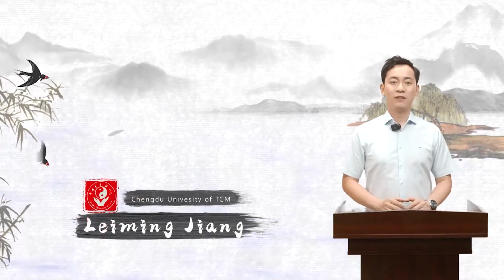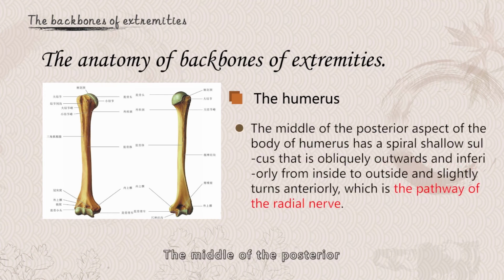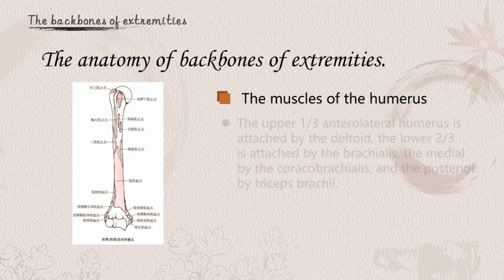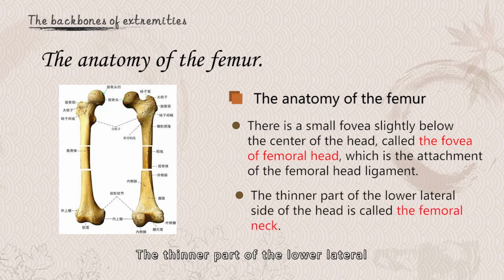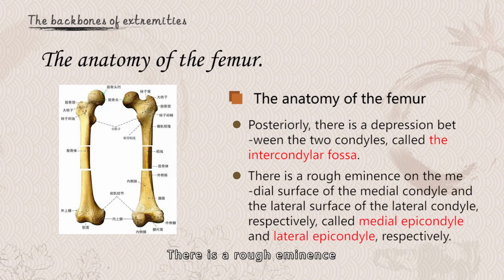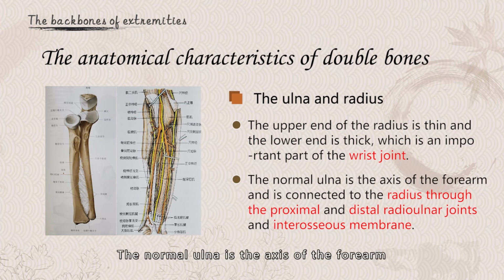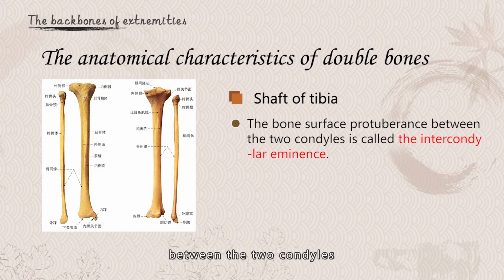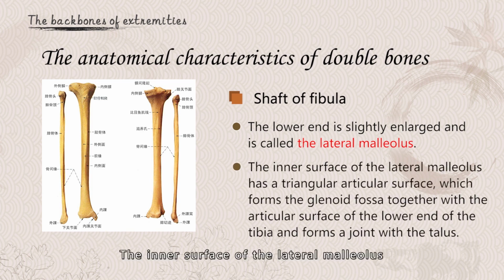6.1.1 Anatomy and Examination of Shaft